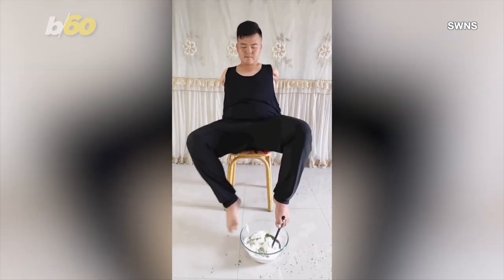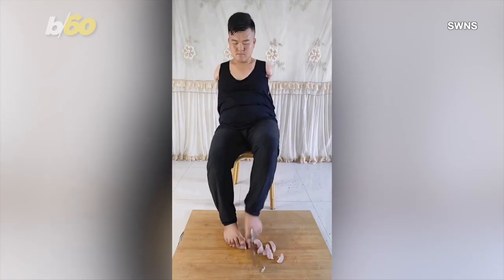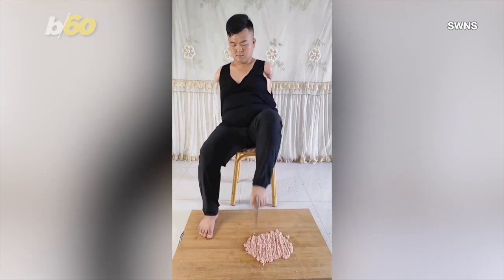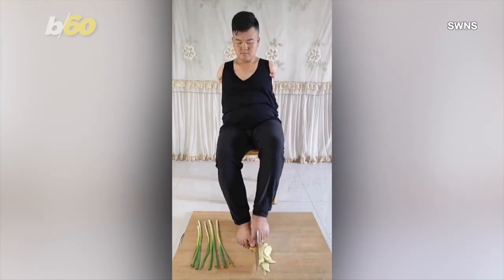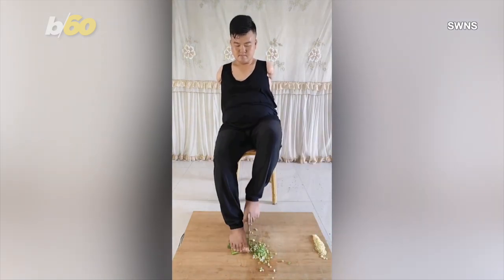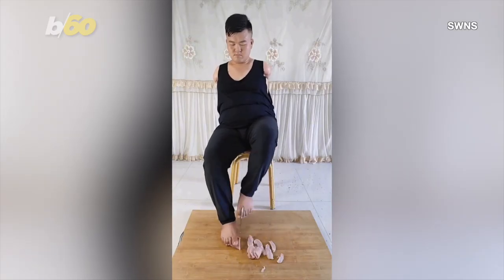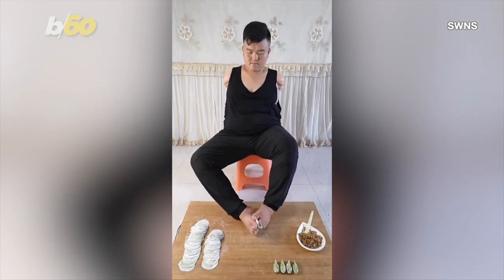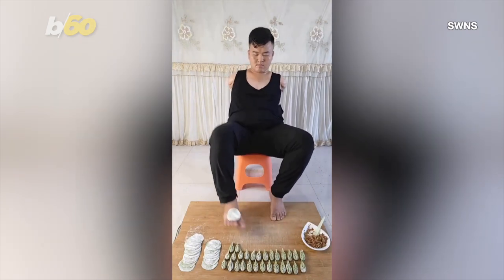Man Makes Dumplings From Scratch Using Feet Only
A man from Heilongjiang, China has no arms, but can make dumplings from scratch using just his feet. Buzz60’s Chloe Hurst has the story!